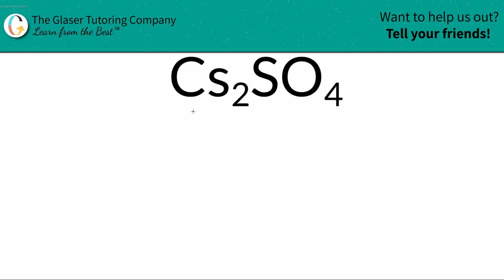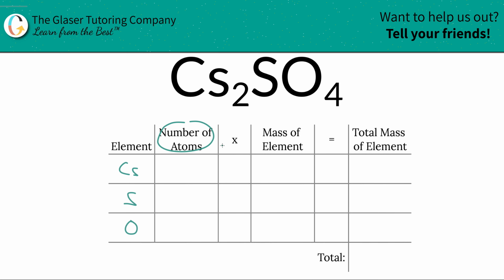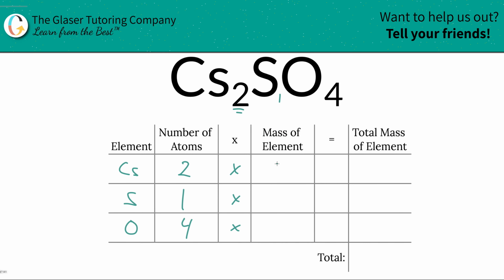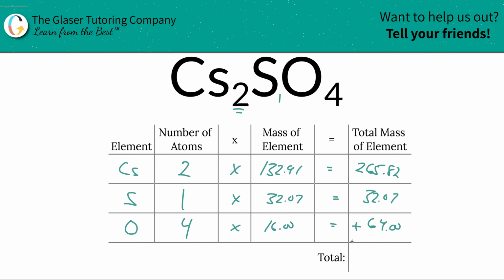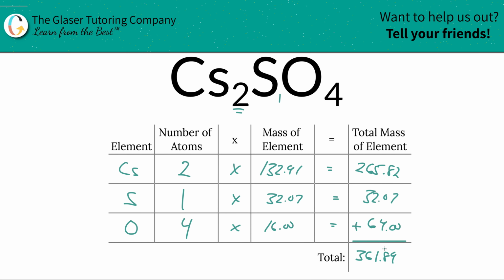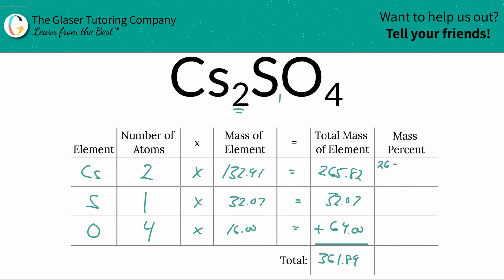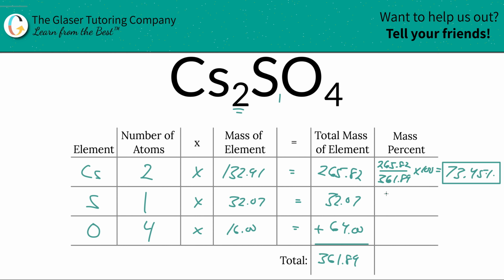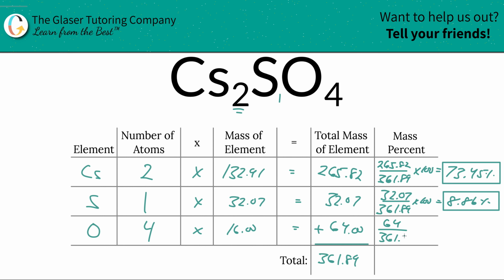How to find the percent composition of Cs2SO4 (Cesium Sulfate)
Calculate the percent composition of the following:
Cs2SO4 (Cesium Sulfate)